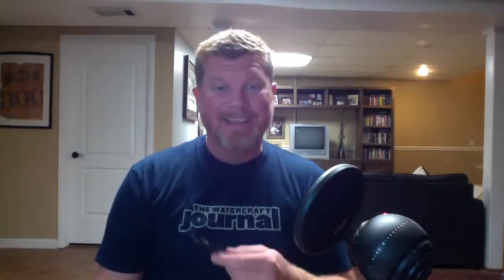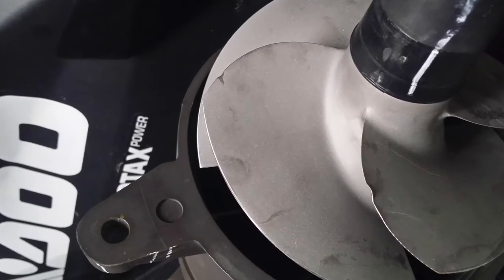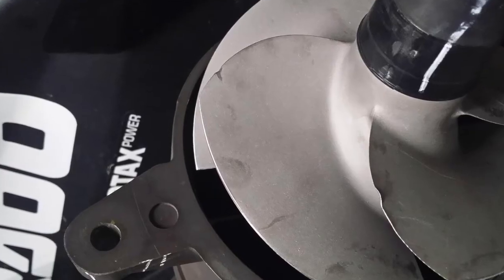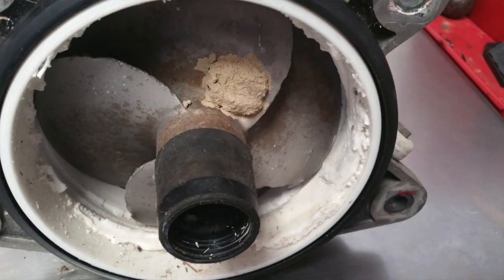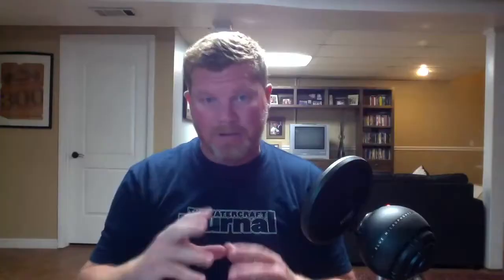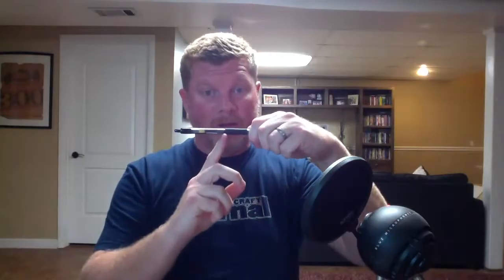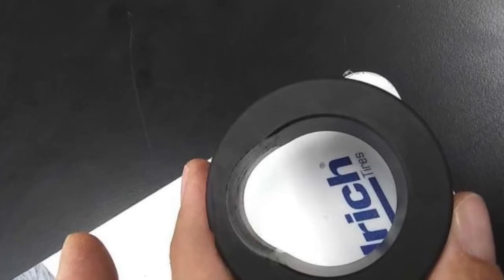Why Check Your Impeller & Wear Ring: WCJ Quick Topic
This Quick Topic segment was taken from our full-length podcast titled "Tips for More MPG & Added Engine Life" and can be viewed in its entirety